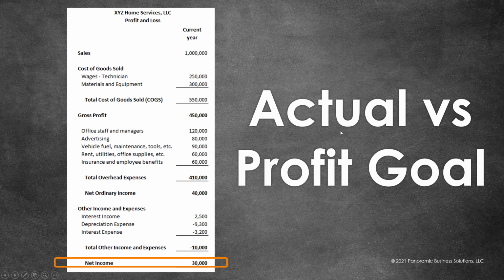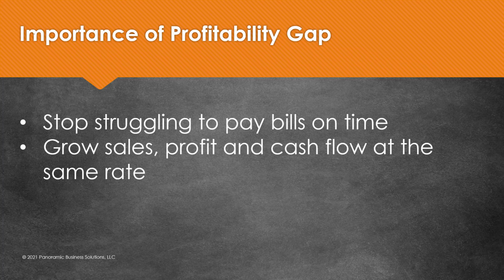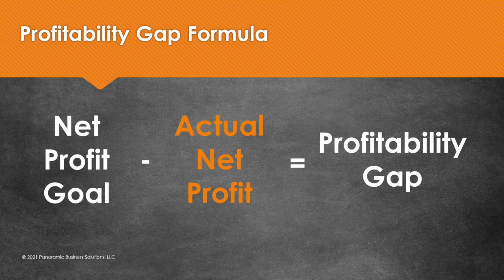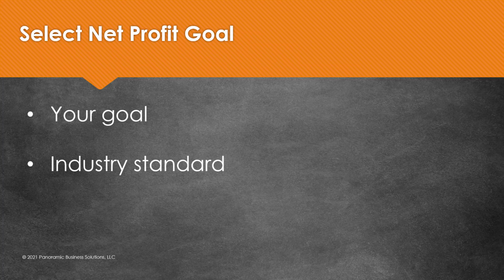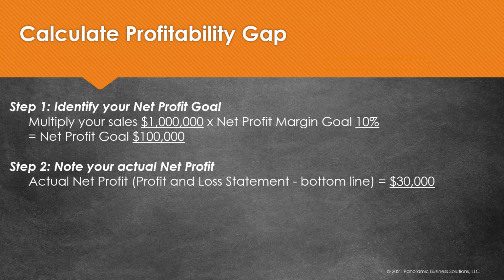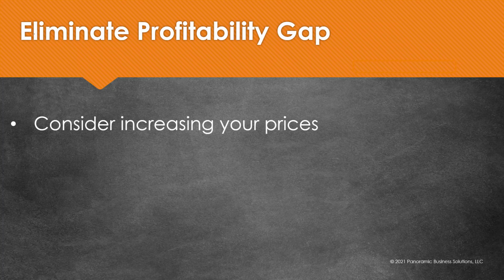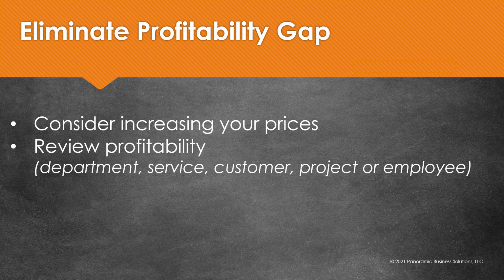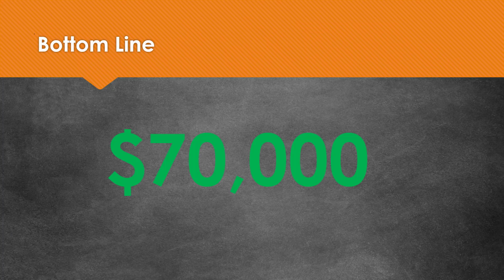Quick Profit Assessment: Profitability Gap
Have you ever wondered if your business is as profitable as it could be?
It’s hard to know when you only have your historical financial reports to compare to.
The quickest way to answer the question is to calculate the profitability gap.
Watch this video to learn:
- What is a Profitability Gap?
- Why is it important to identify your Profitability Gap?
- The Profitability Gap formula
- Example of how to calculate your Profitability Gap
- 5 tips to help you eliminate your Profitability Gap